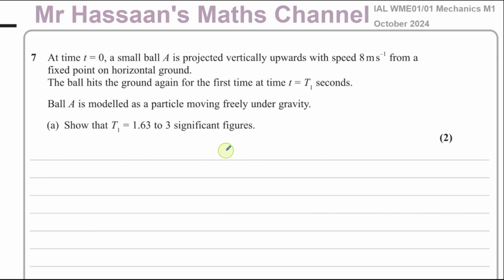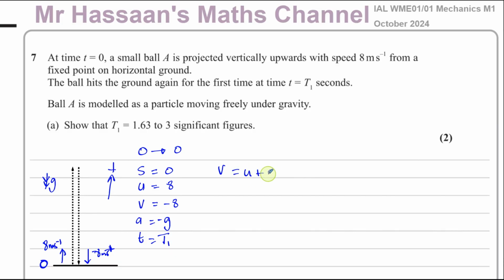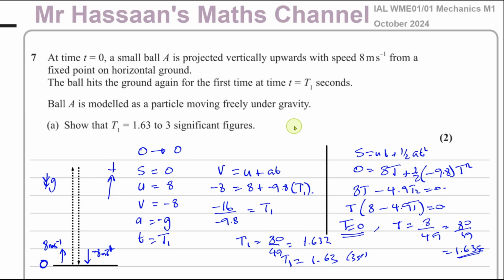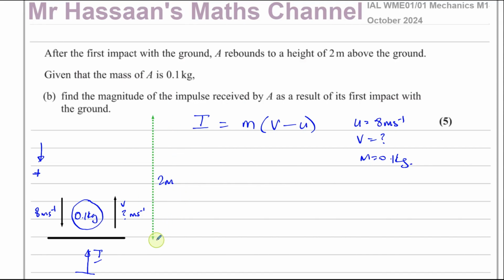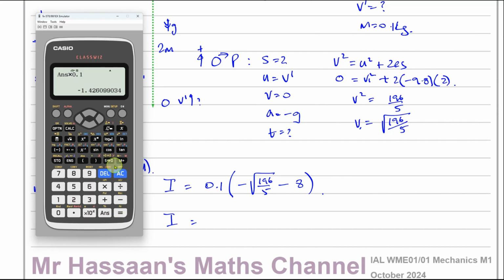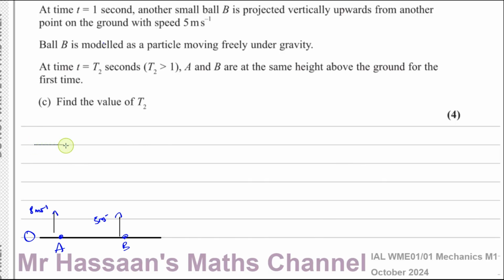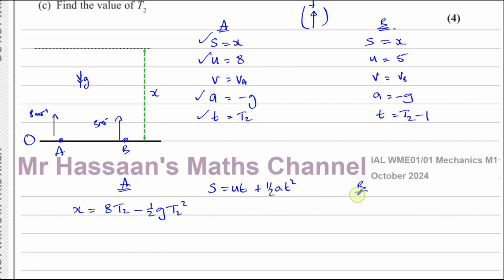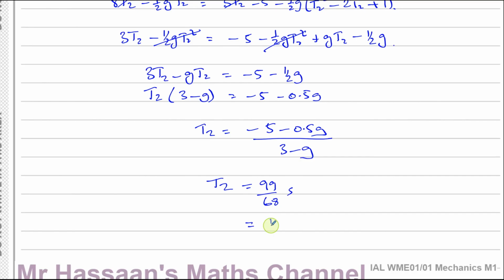WME01/01, (Edexcel), IAL, M1, Oct 2024, Q7, Kinematics, Vertical Motion Under Gravity